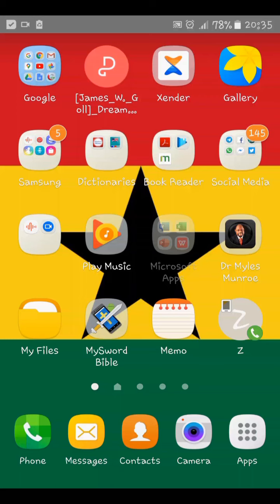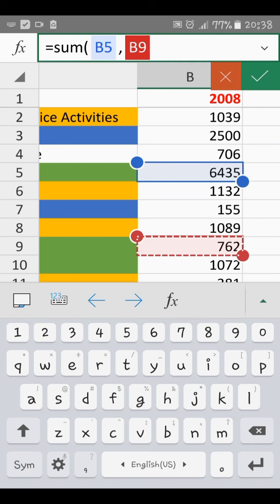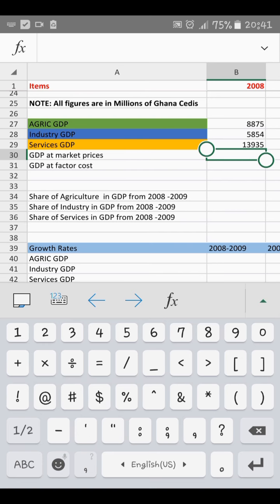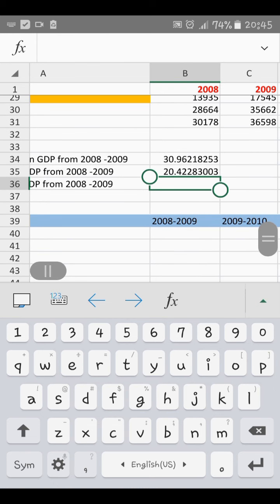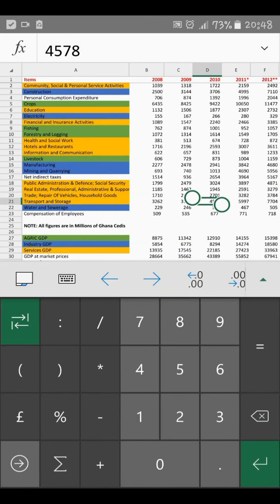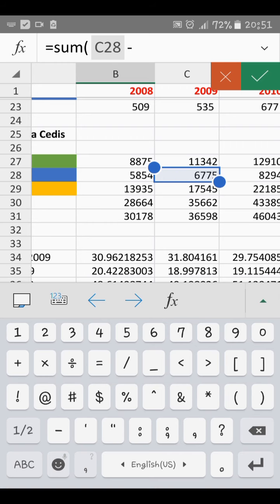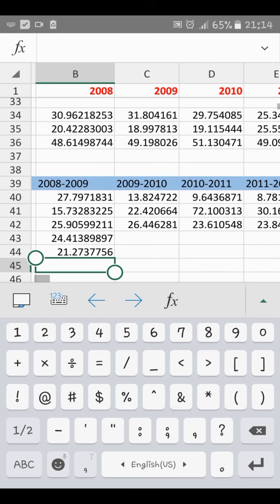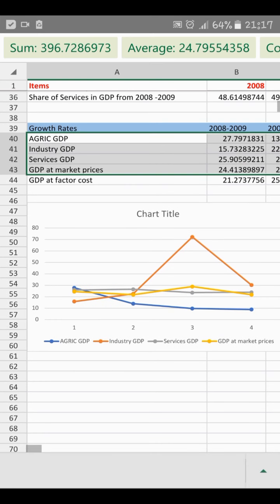National Income Accounting on Excel sheet, Part 1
This is the link to download the data and the PDF.